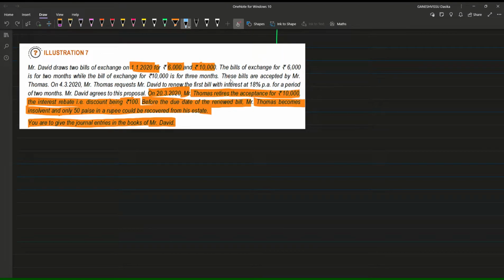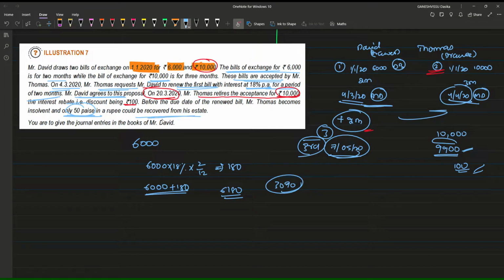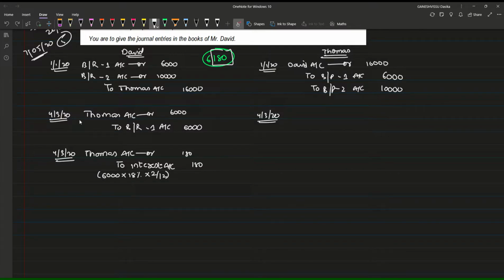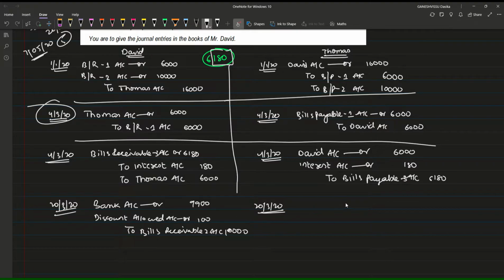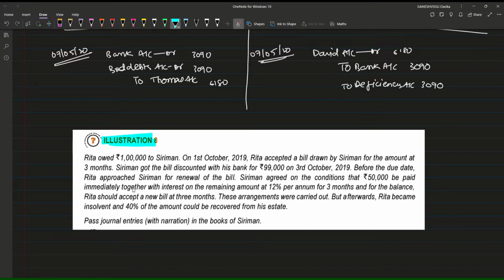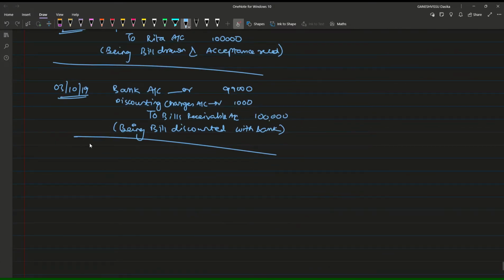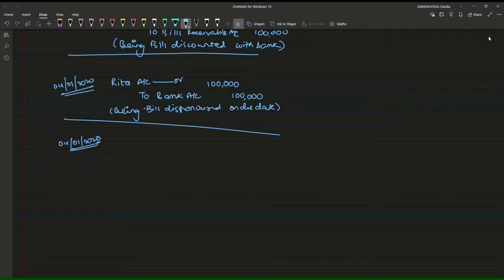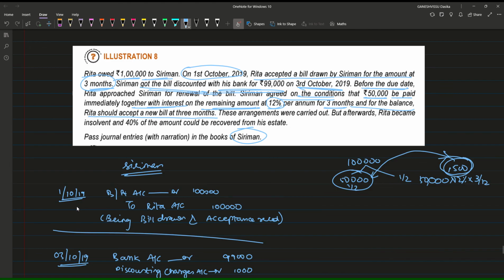Bills Of Exchange Lecture-4 ( illustration 7&8)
HEY GUYS HERE IS THE FOURTH LECTURE OF BILLS OF EXCHANGE
I AM GOING TO COVER THE ENTIRE TOPIC OF BOE ASAP..PLEASE WATCH IT WITHOUT SKIPPING ...THANK YOU AFTER ALL THE LECTURES I WILL BE PROVIDING THE NOTES TOO ON WHICH I'M WRITING